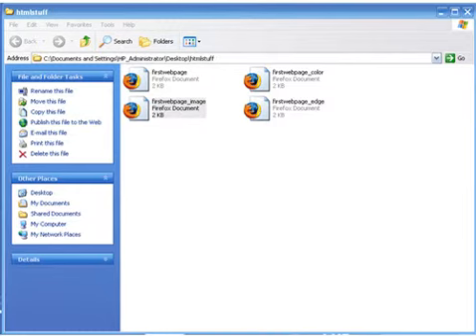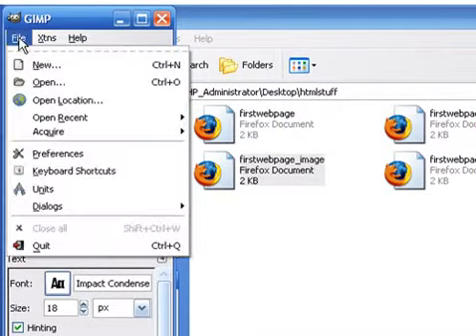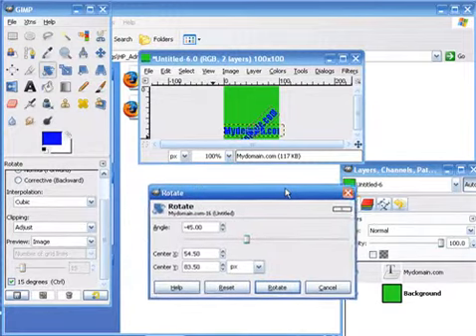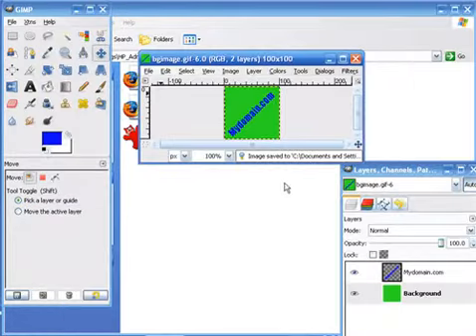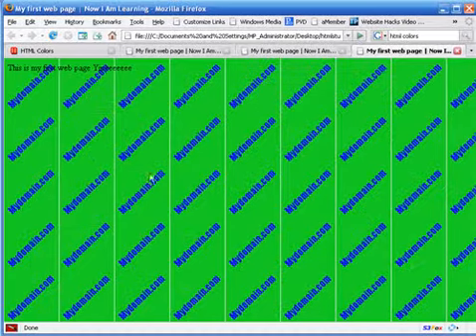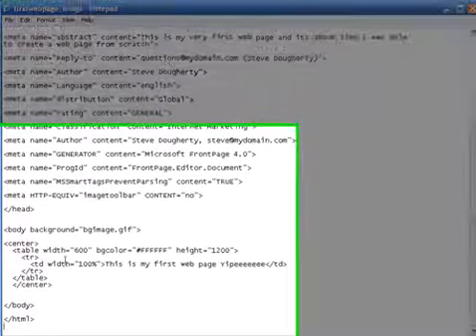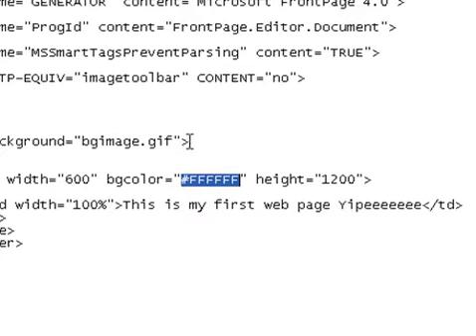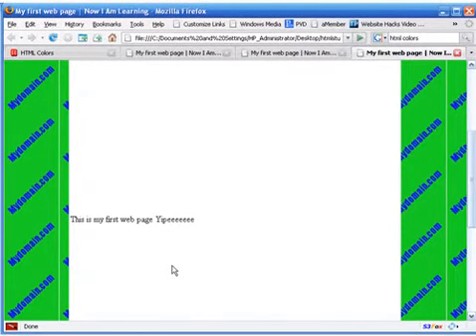5) How to insert background image in HTML?